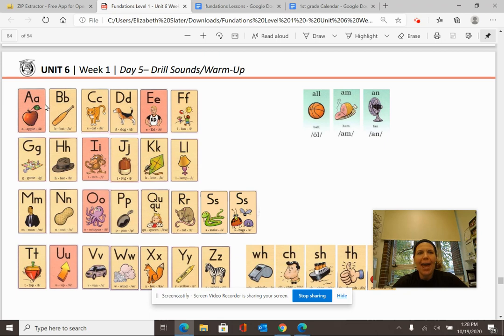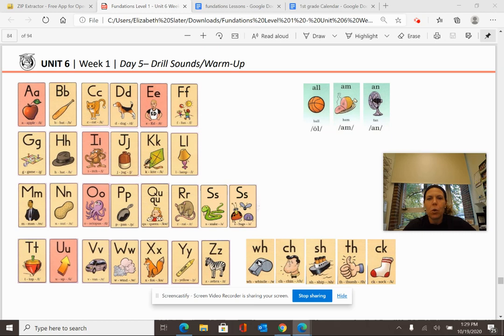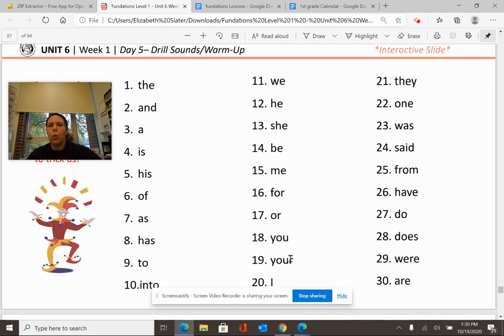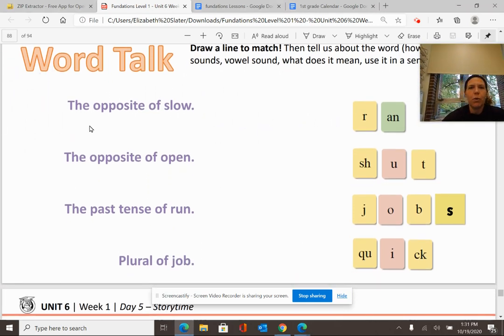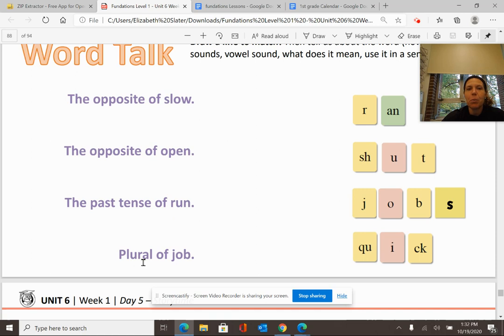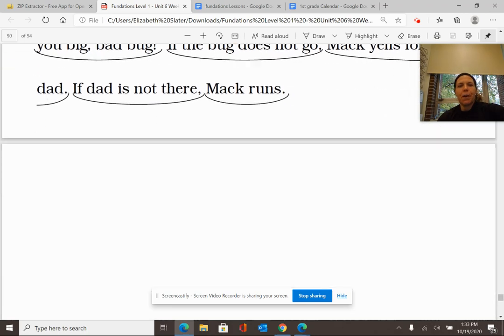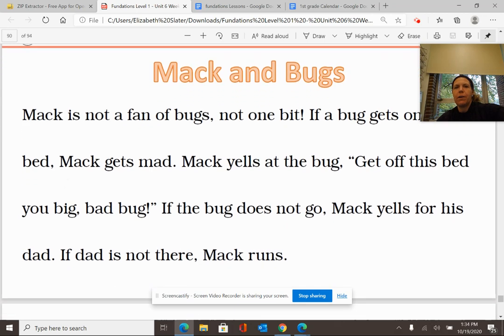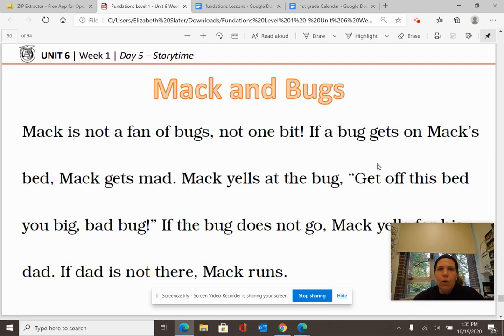Untitled: Oct 19, 2020 1:36 PM